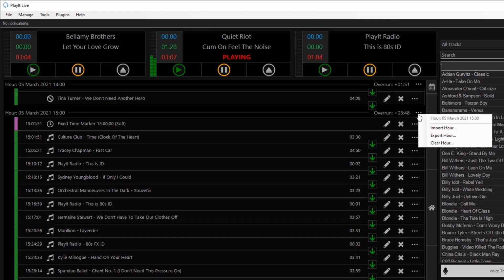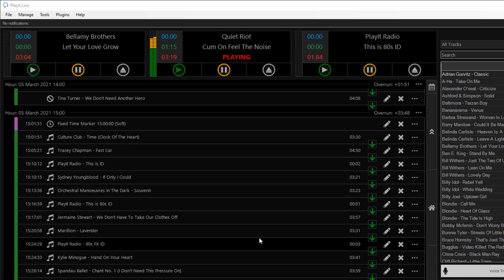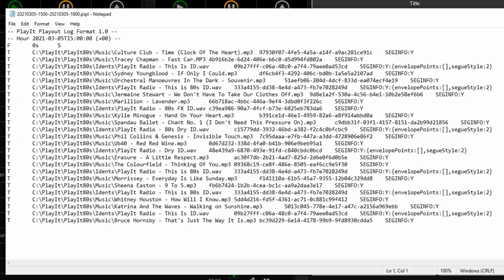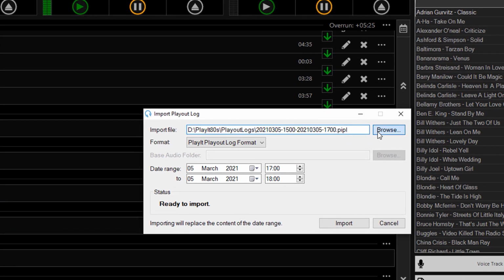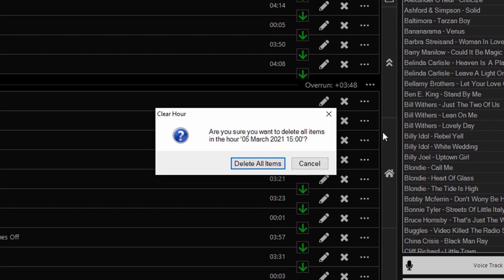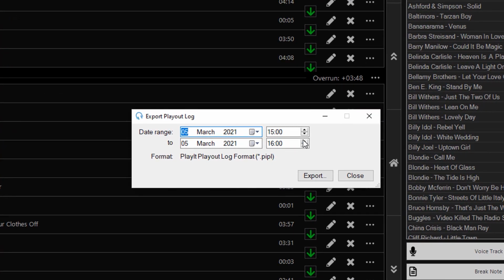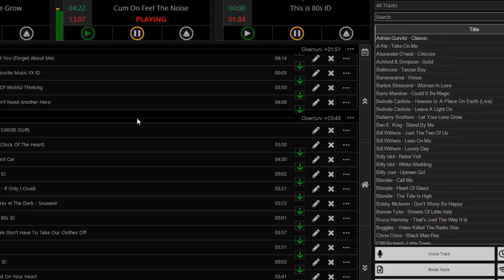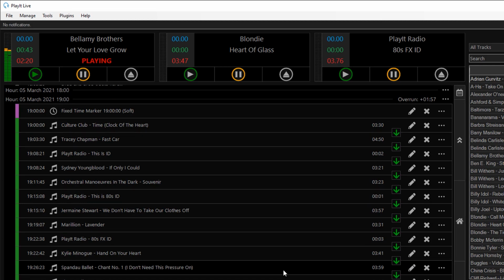“Playout Log Export / Import (Saving / Loading Playlists)” by PlayIt Software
The video demonstrates the playout exporting and importing features in PlayIt Live. This can be used to move playout log items from one hour to another or to repeat content at another time. It can also be used to save a show playlist and load this at a different time.

00:00 Intro
00:19 Export / Import Single Hour
03:02 Export / Import Multiple Hours